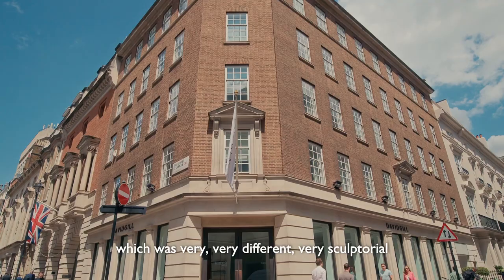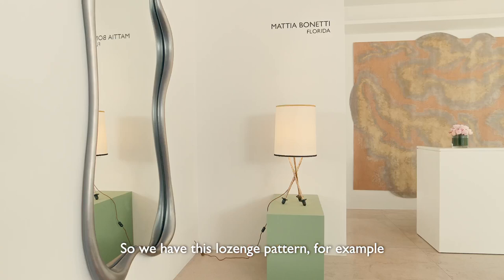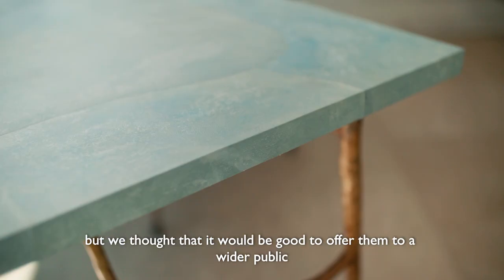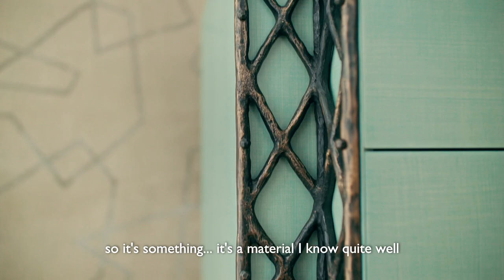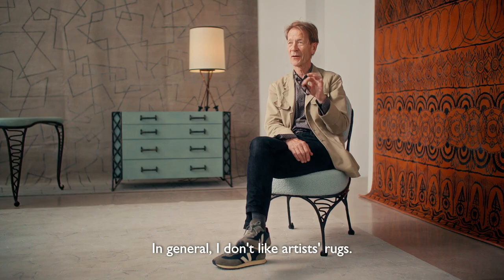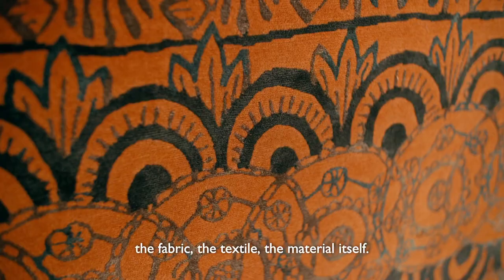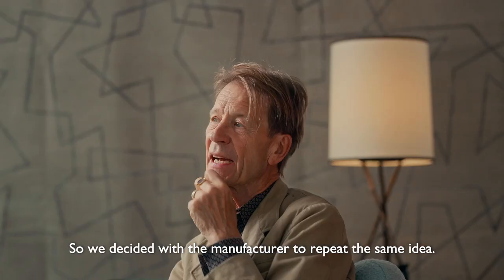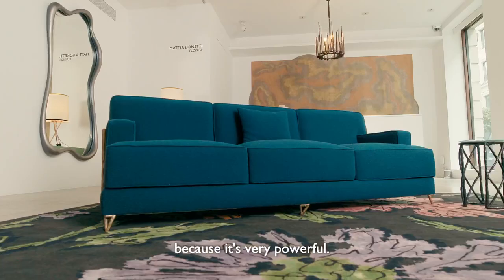MATTIA BONETTI | 'Florida'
Mattia Bonetti returns to David Gill Gallery with new work that embraces both furniture in beautiful groupings of limited-edition works.